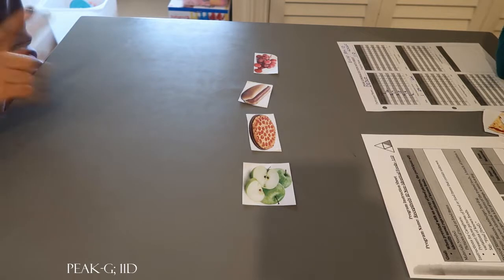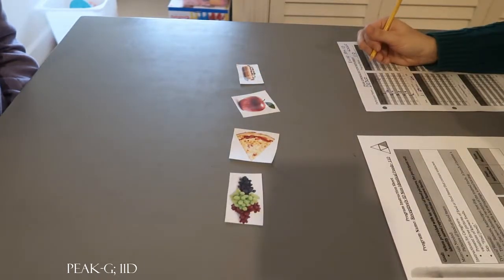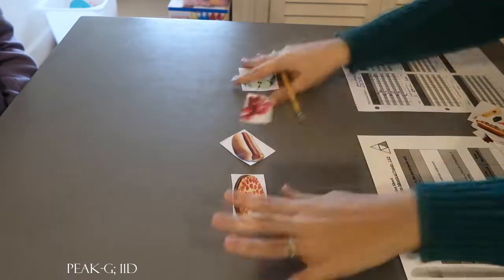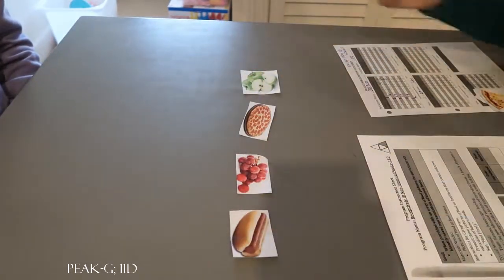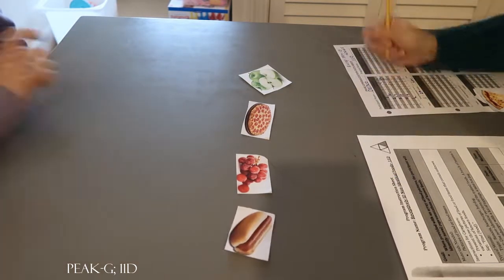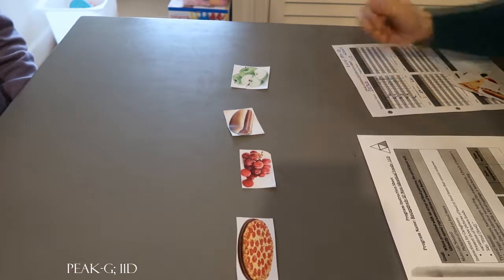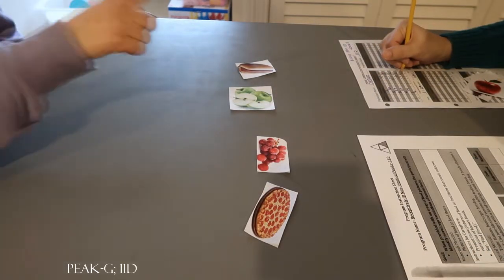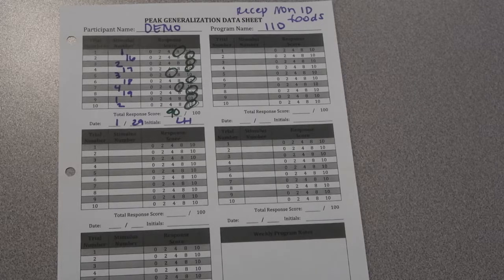PEAK-G; 11D Demo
PEAK-Generalization; Receptively ID Non-Identical Foods - 11D demonstration and scoring.